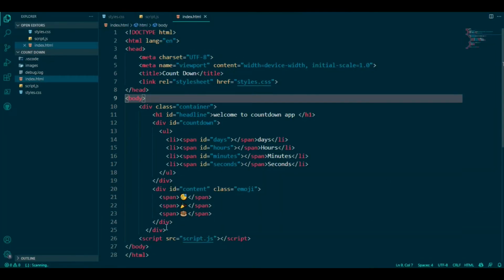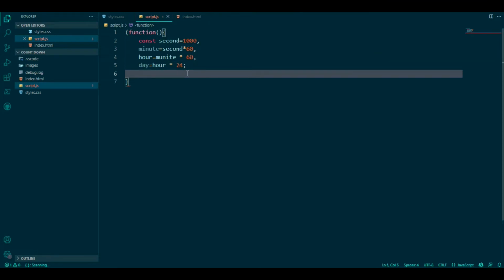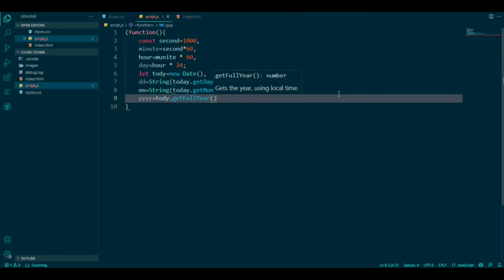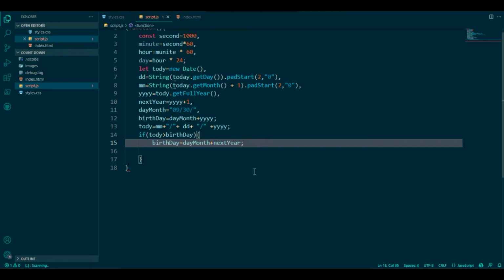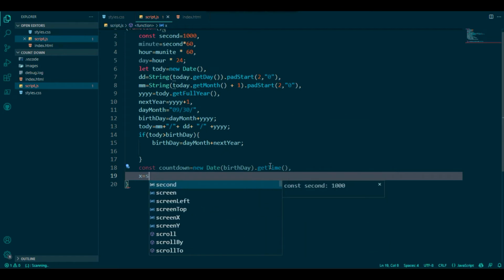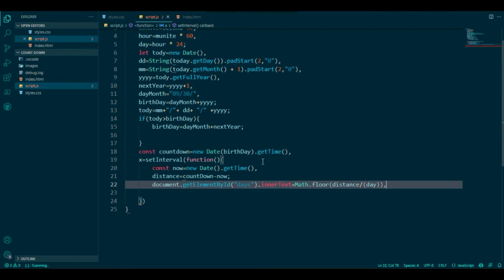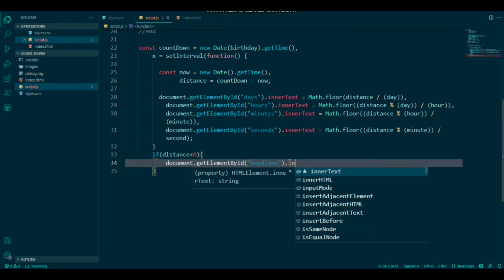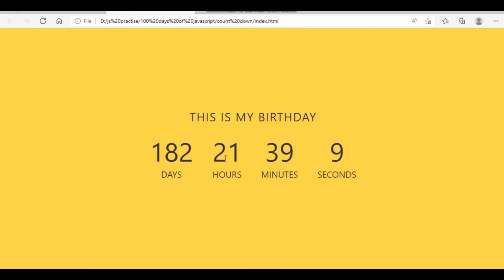Javascript project time down counter app day 22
in this tutorial, you will learn how to develop a birthday count and time counter or date counter like you want.

portfolio
Portfolio:masukmia.me

Domain Hosting
Hostgator:t.ly/P5Bwz
Namecheap:t.ly/WJme

Social Media Links:
find Me:masukmia.me